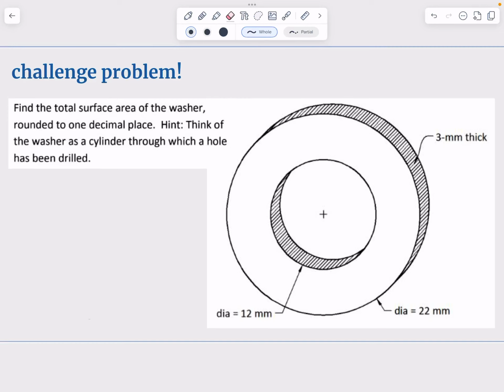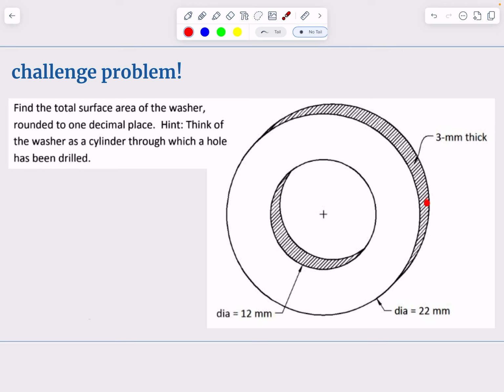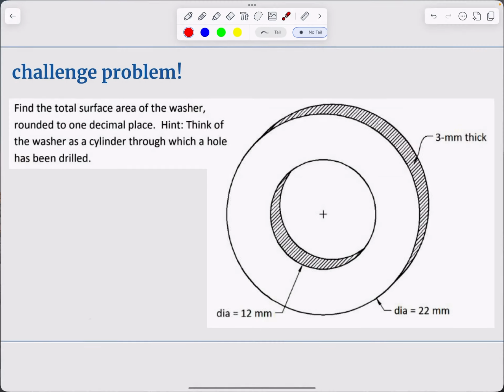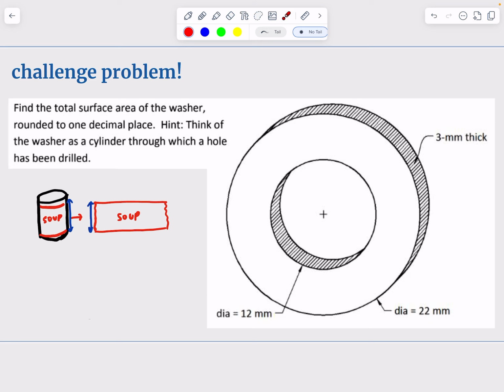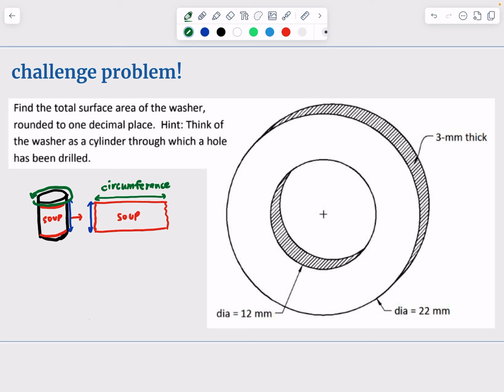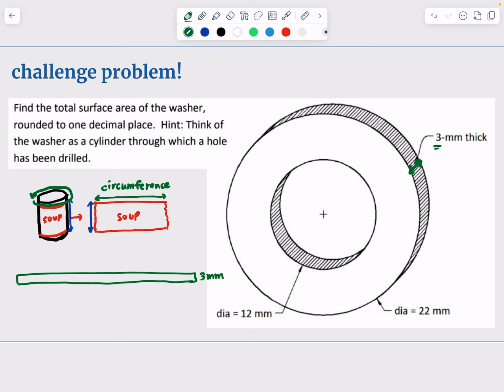February 3, 2025